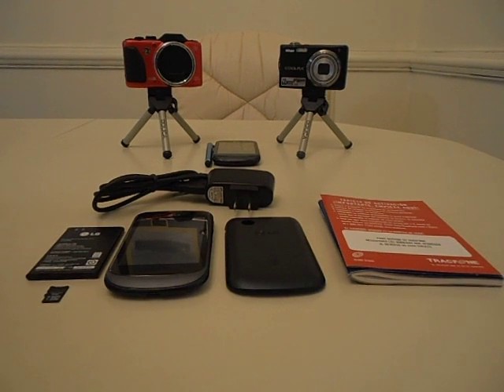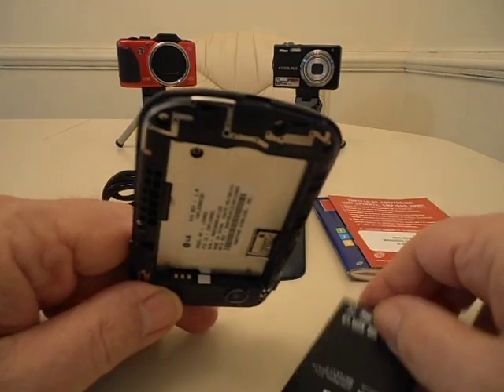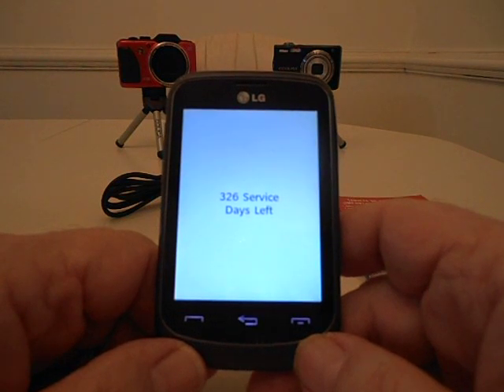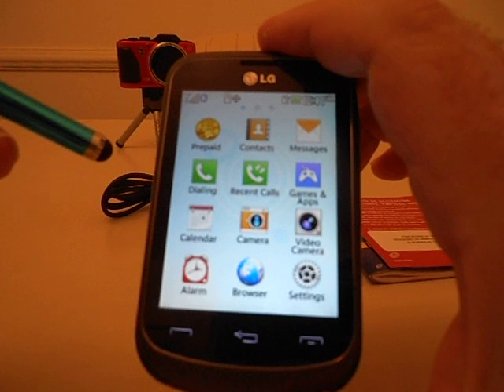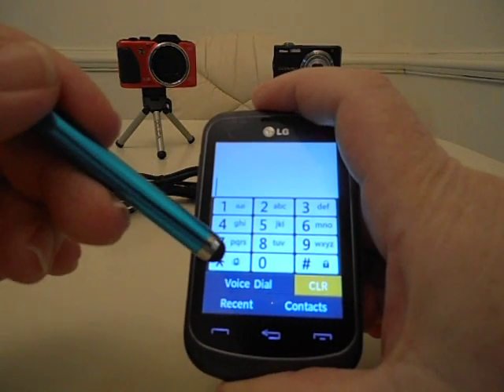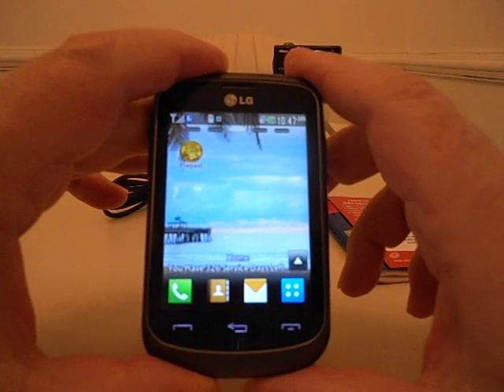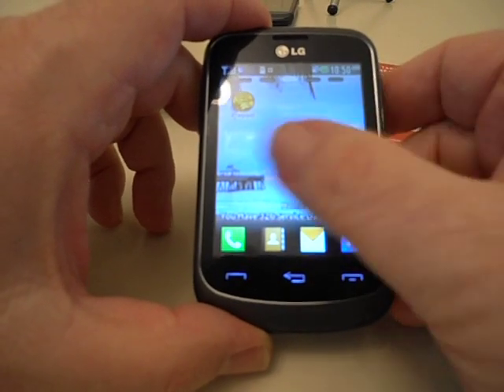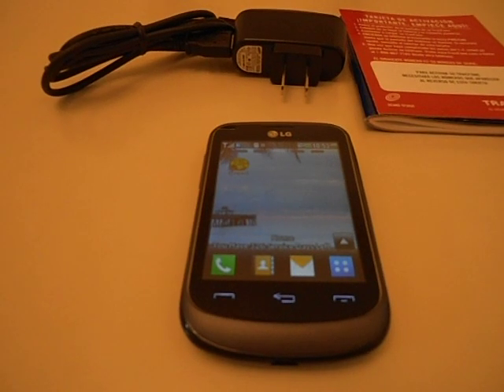LG305C Demonstration and How To Use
In this video, I show how to install components that are in the packaging and how to use the phone.